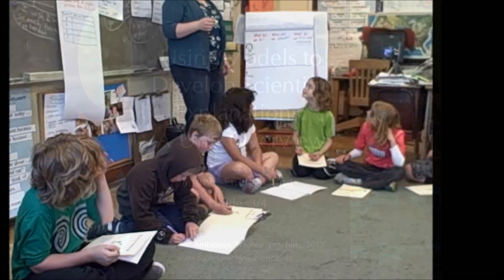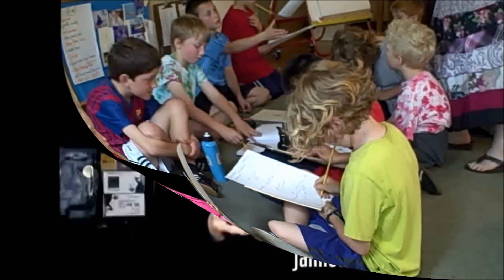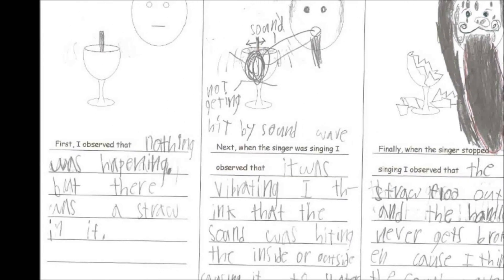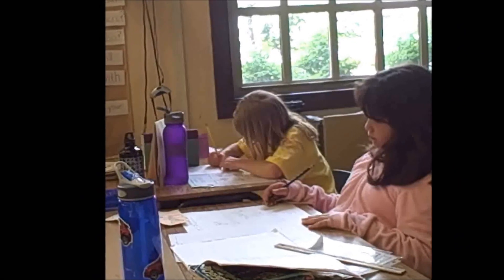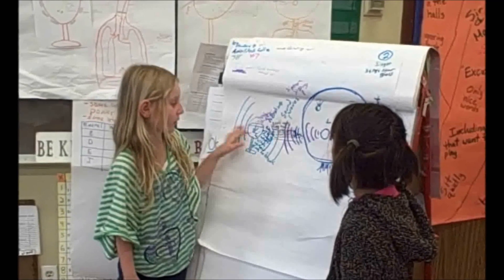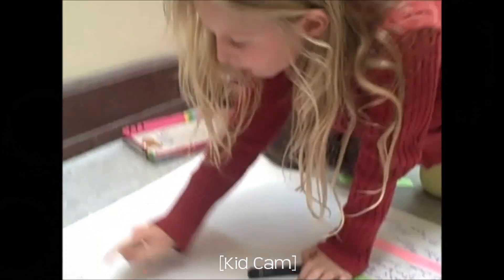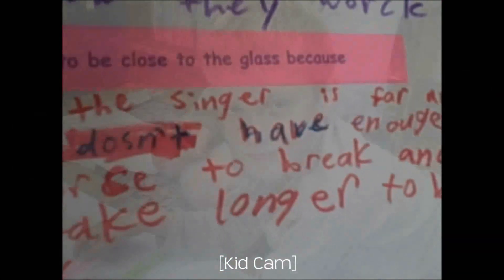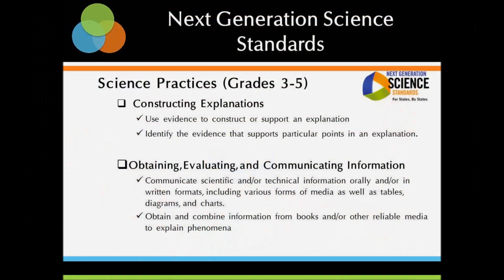Using Models to Develop Scientific Explanations: A Unit Overview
This video showcases the flow of an entire phenomenon- and modeling-based unit in a third-grade classroom. Consider the different ways students are supported in expressing and refining their ideas over time, particularly through varied opportunities to collaborate with each other.

Equity
Unit designs that support students in working with their own thinking and collaborating can press against notions that science is a final form or individual endeavor. Additionally, the use of flexible scaffolds can support young students in generating a variety of rich explanations.

Research
See how phenomenon- and modeling-based units can also support language development: Reigh, E., Miller, E. A., Simani, M. C., & Severson, A. (2023). Toward equity for multilingual learners. Science & Children, 60(4), 26-29.